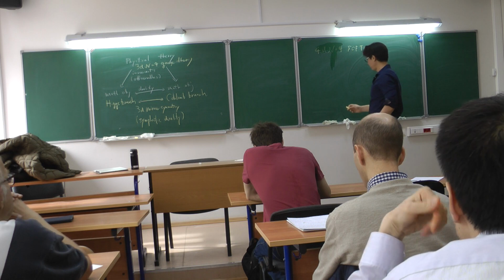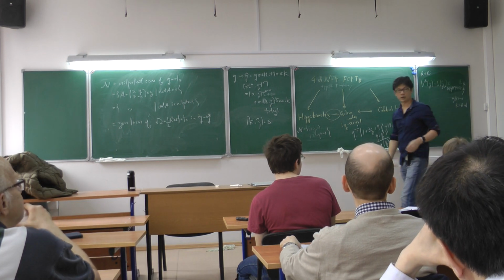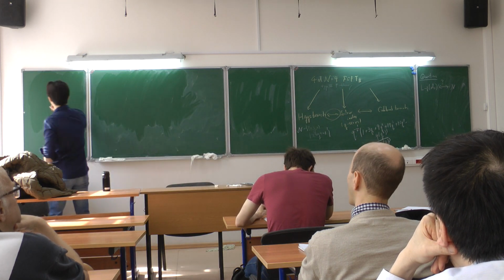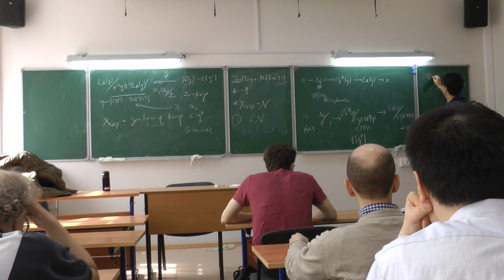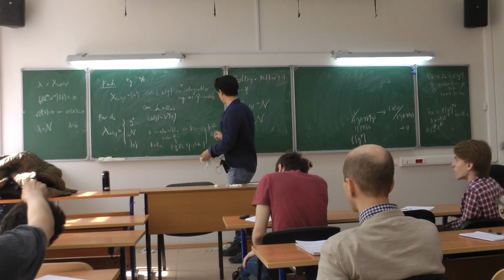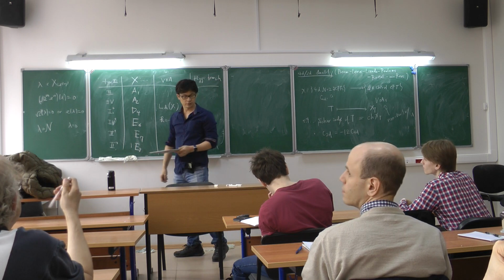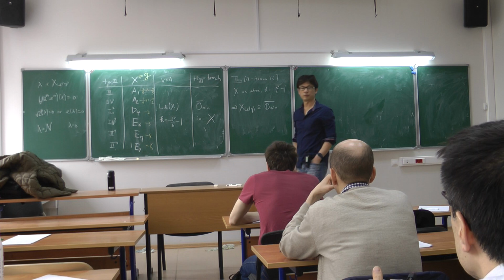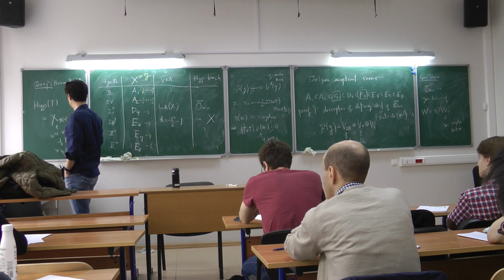Tomoyuki Arakawa ``2d/4d Duality and Representation Theory'' - 1